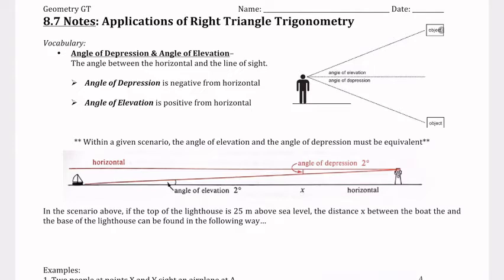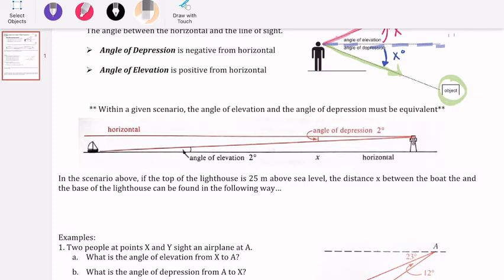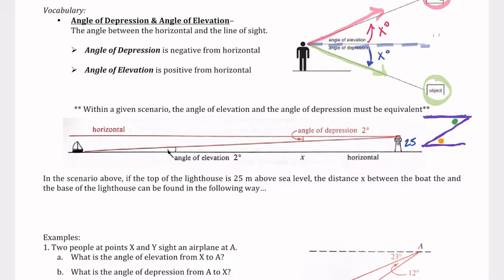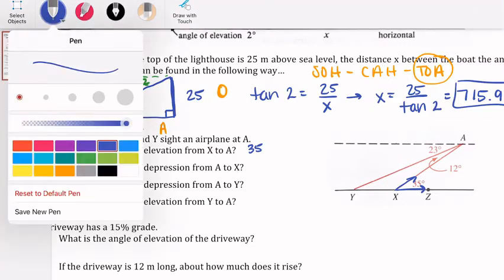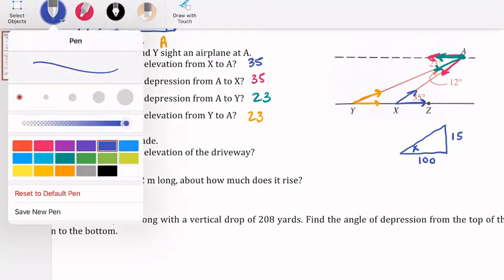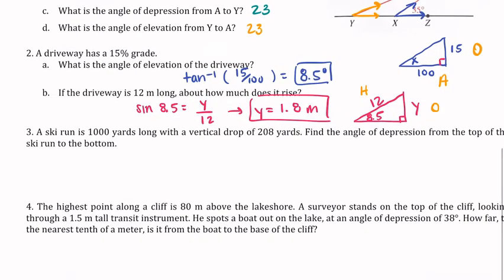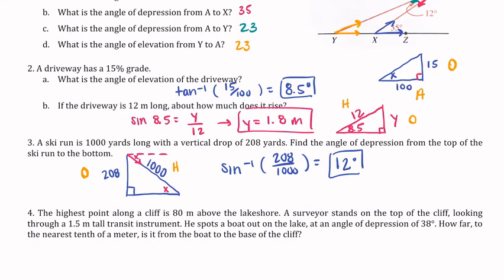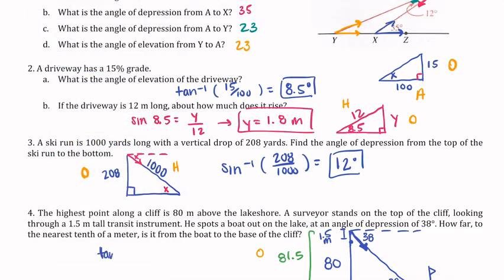8.7 Notes: Right Triangle Applications (GT)